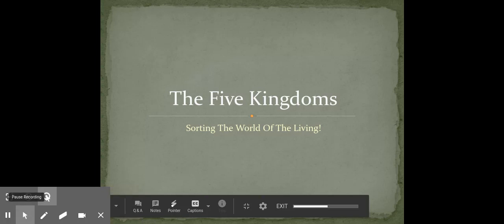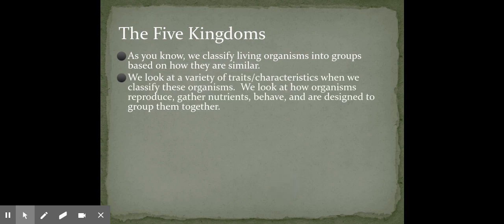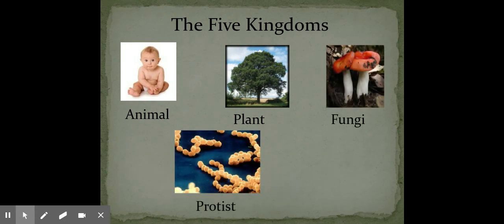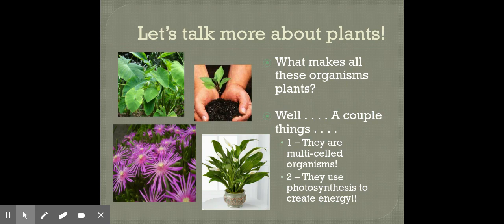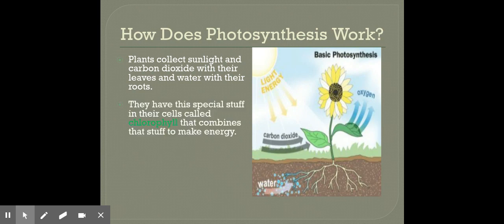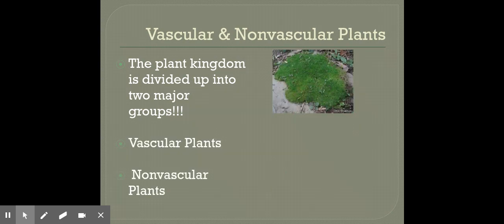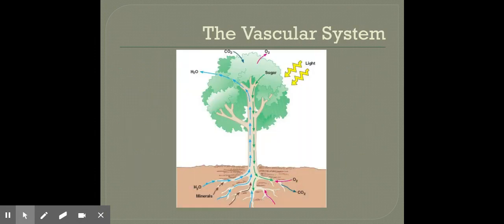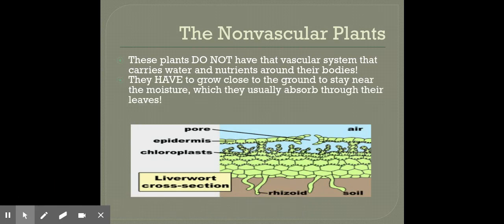Missy SOL 5.5B Vascular & Non-vascular Plants - Google Slides